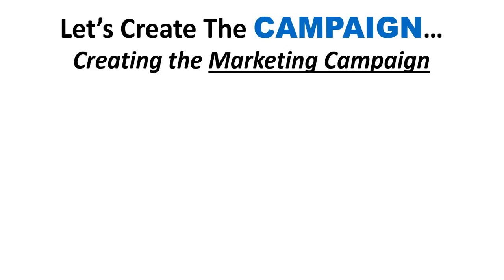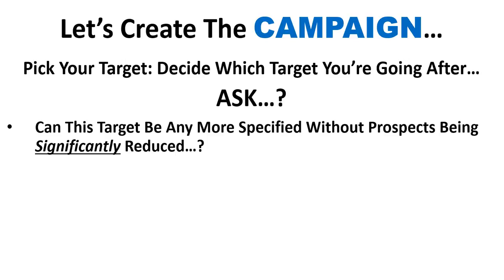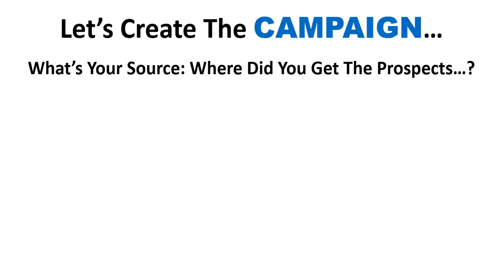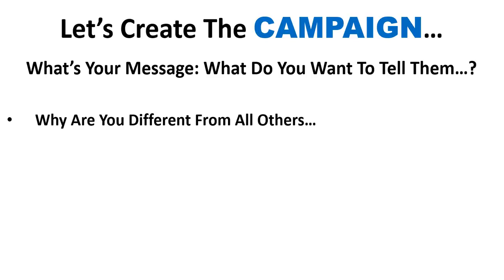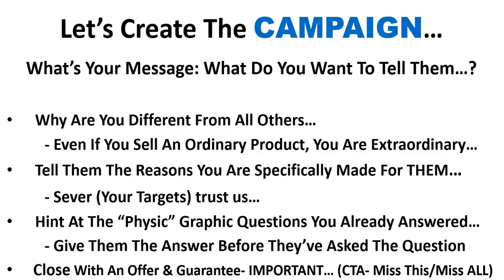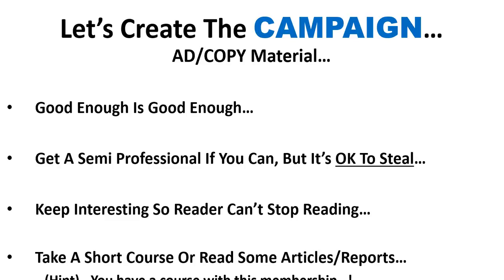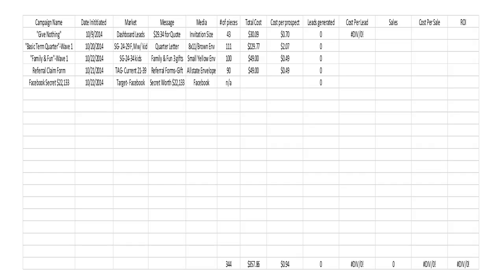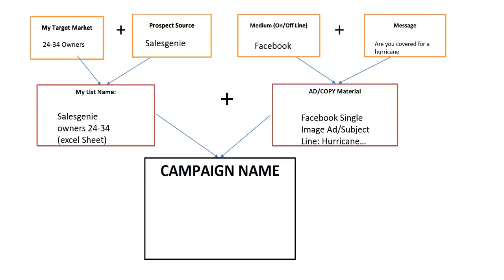It's Alive- Marketing Campaign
The Underground Agency is a channel for insurance agents that want to ensure they stay alive during the "Doomsday" of direct insurance sales (online and call centers)